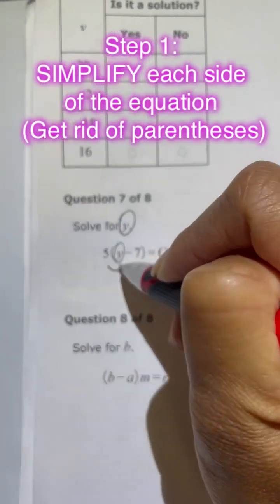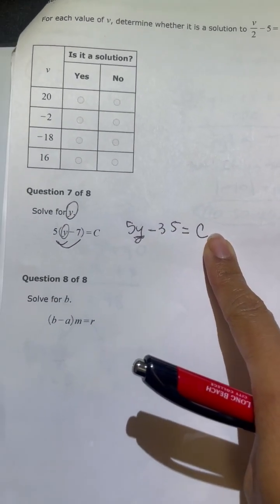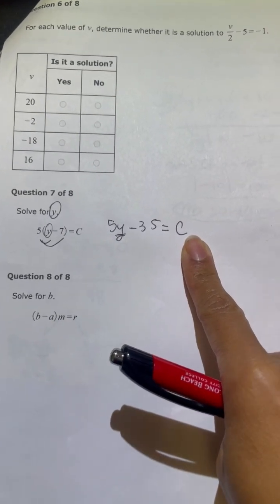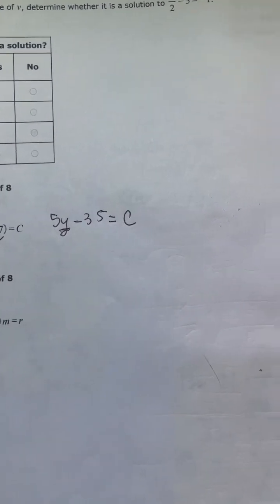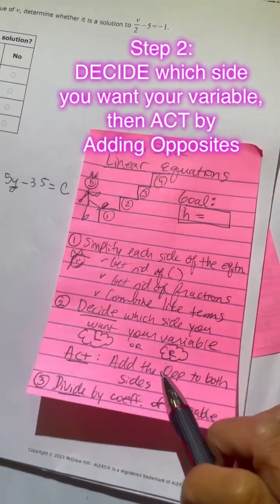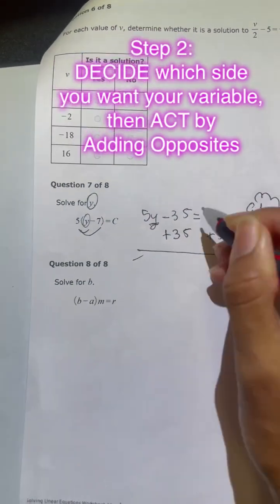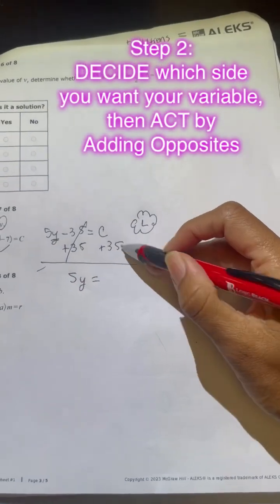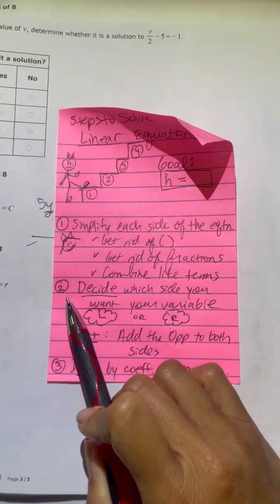How to Solve for a Variable